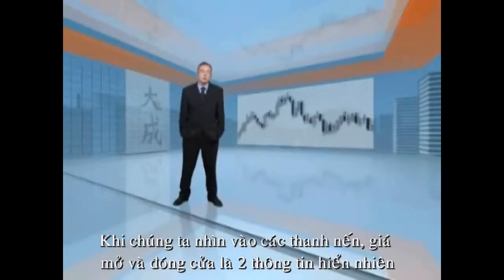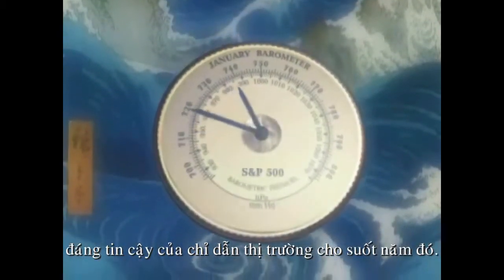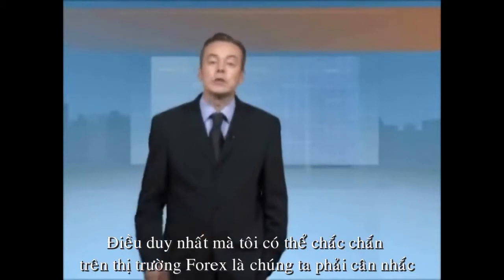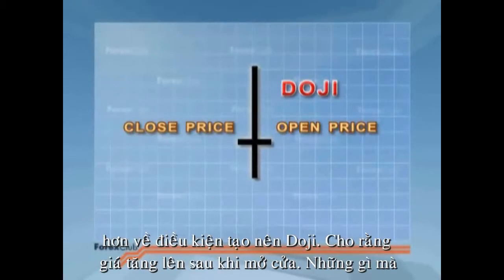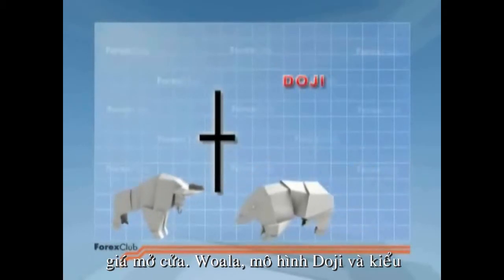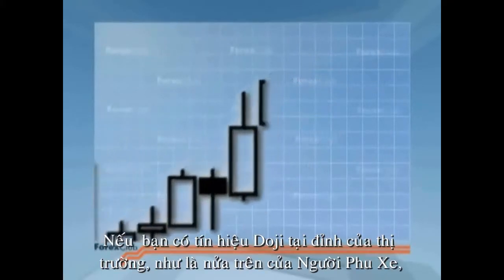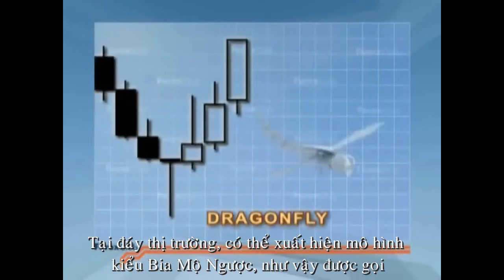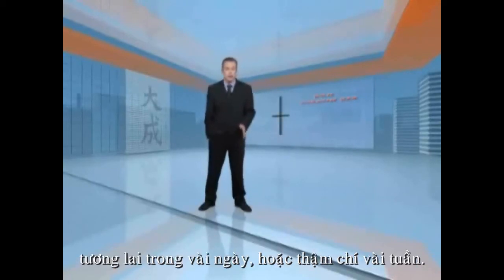ForexClub Candle Stick 4 - AMcenter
Để biết thêm thông tin và những cách thức giao dịch độc đáo nhất của thị trường này, hãy vào

Khi chúng ta nhìn vào các thanh nến, giá mở và đóng cửa là 2 thông itn hiển nhiên nhất trên biểu đồ, tất nhiên đó không phải là tình cờ. Đây là 2 thời điểm nhạy cảm nhất trong ngày giao dịch.